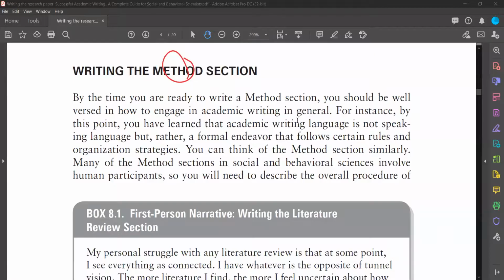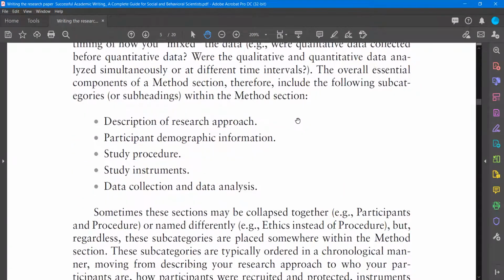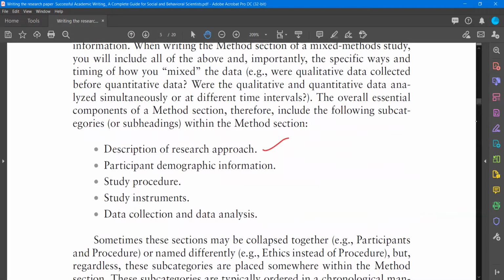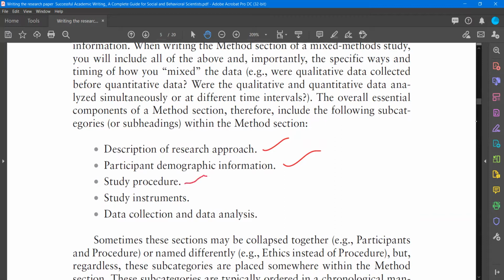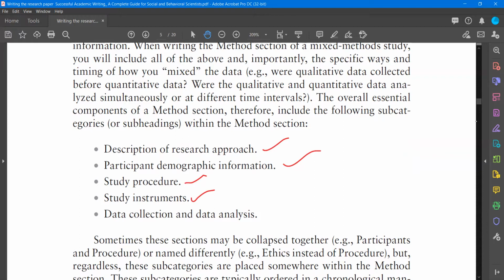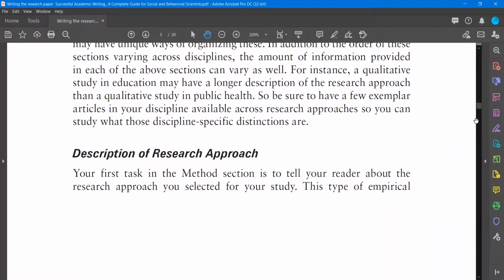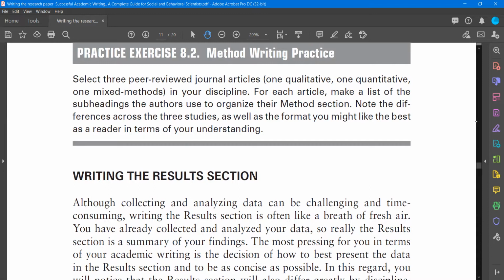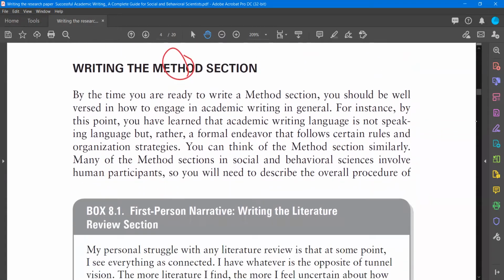Methods Lecture 11 May